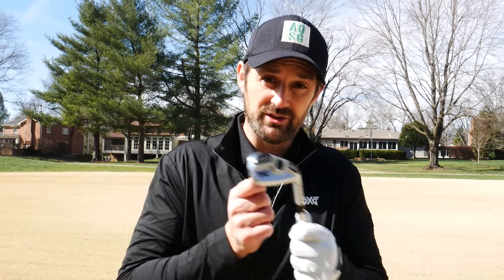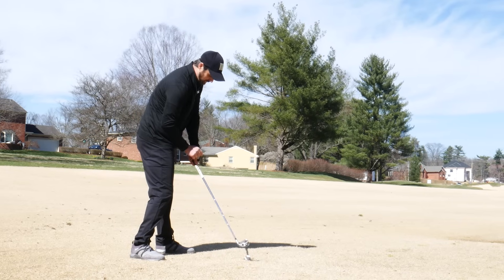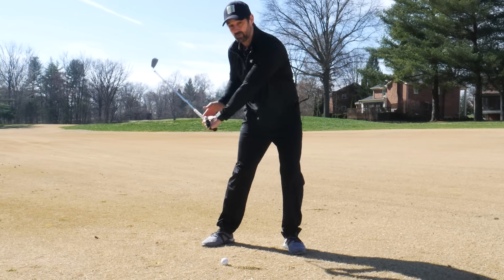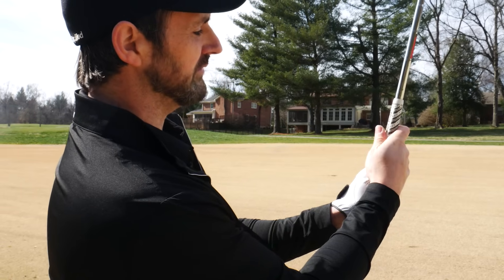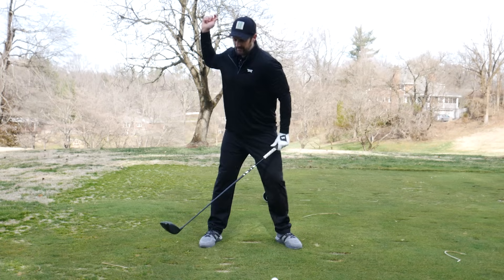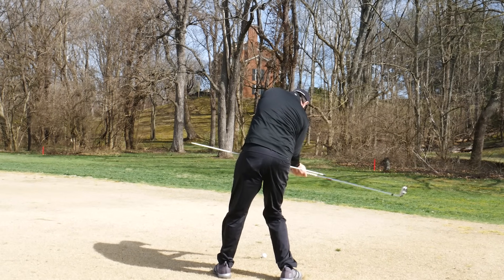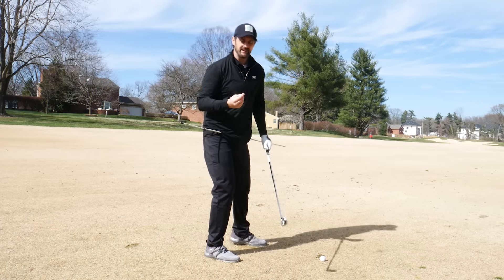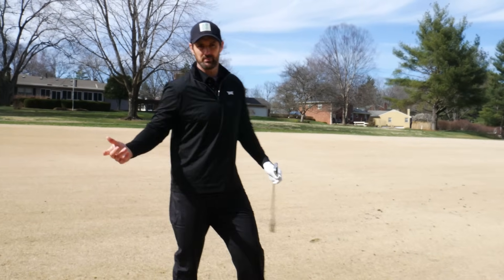The Fastest Way To Hit longer and Straighter Golf Shots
The Fastest Way To Hit longer and Straighter Golf Shots like the best is to increase Club face control in a simple golf swing using wrists save 20% Promo code: AOSG
In this video, I'm going to show you why most golfers can't hit straighter golf shots.

Most golfers hit their golf shots with a square club face, which Causes them to hit the ball low and out of the clubface. By understanding how your clubface affects your golf shot, you can improve your accuracy and distance significantly. In this video, I'm going to show you how to square your clubface and hit straighter golf shots.

Club face control to hit accuratee irons and drives by using the wrists in golf swing.
Also demo the hack motion device

If you're struggling to hit the ball straight and with good power, then you need to watch this video! By hinging the wrists in your golf swing, you'll be able to hit the ball with more accuracy and power, without having to use too much effort.

Wrist Motion during your Golf Swing. This easy technique will help you hit longer golf shots, fast! So what are you waiting for? Start practicing today and see the difference this simple golf swing makes in your game!